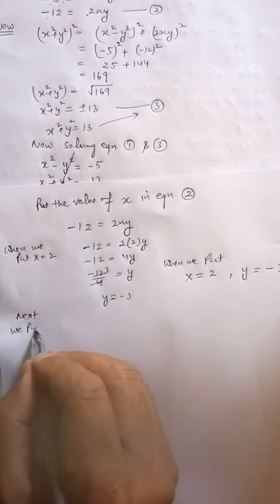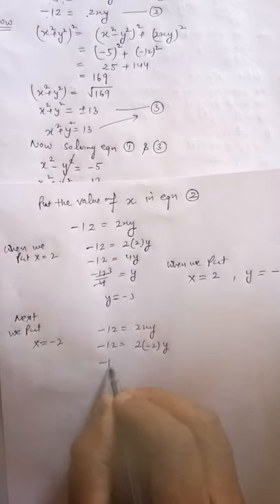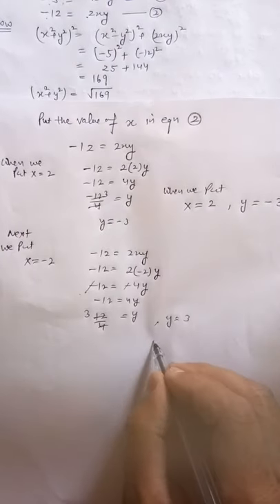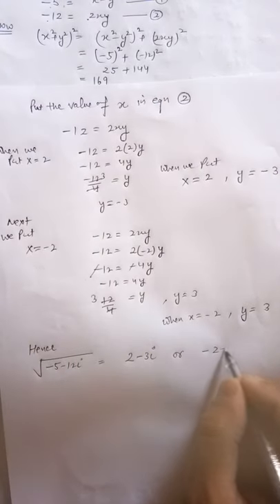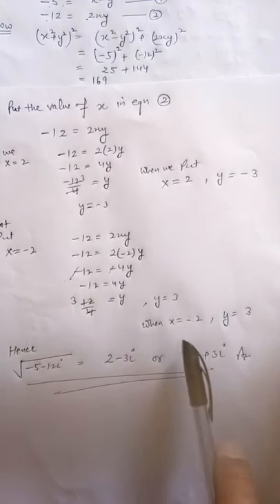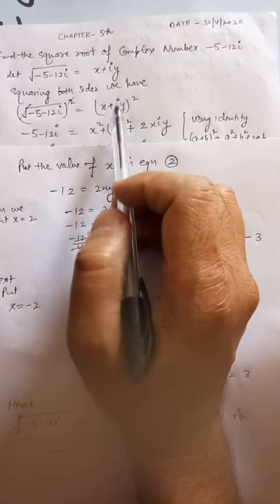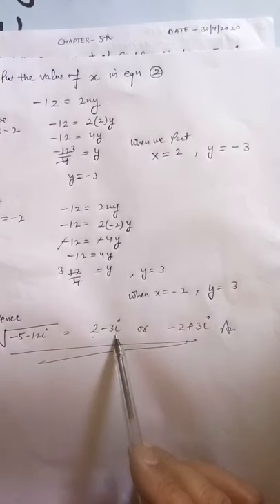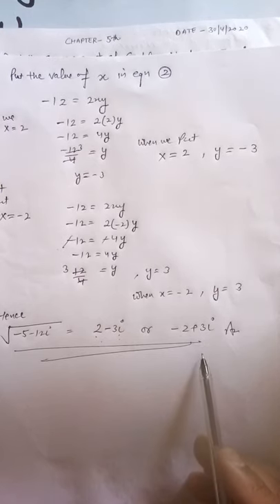April 30, 2020